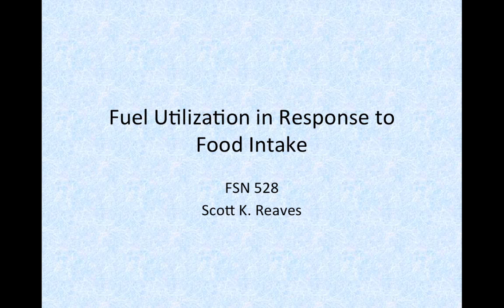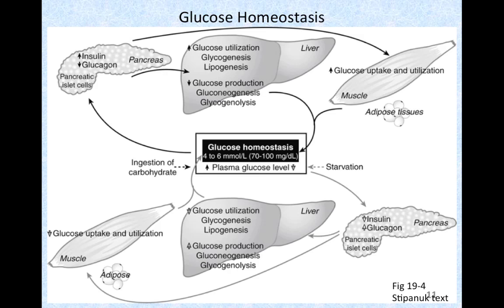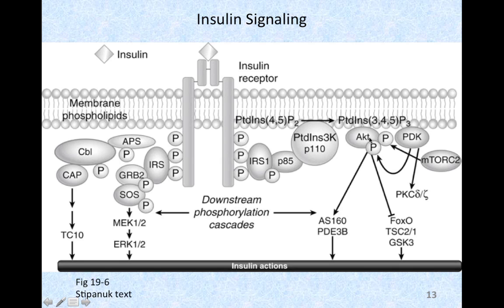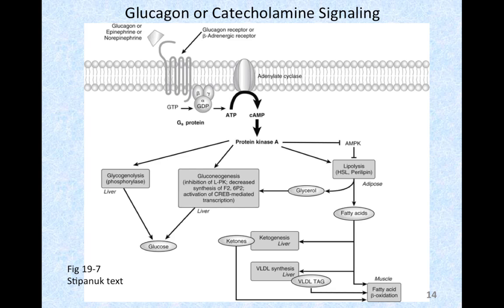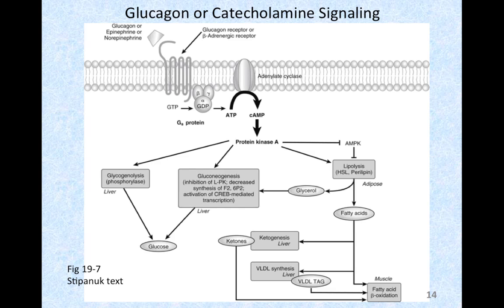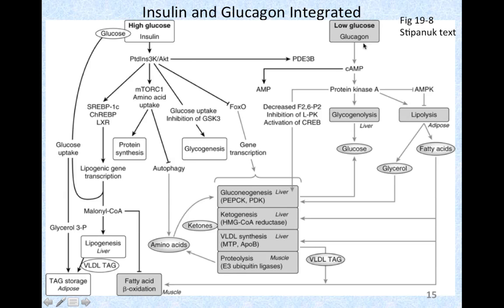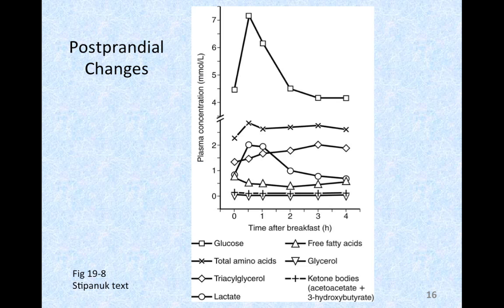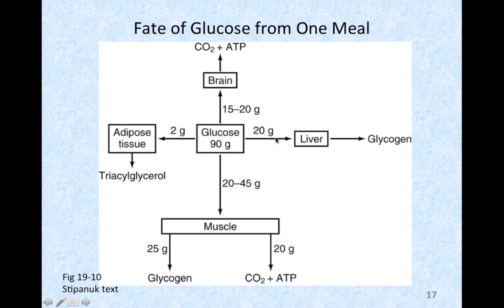FSN 528 Regulation of Fuel Utilization by Food Intake part 2